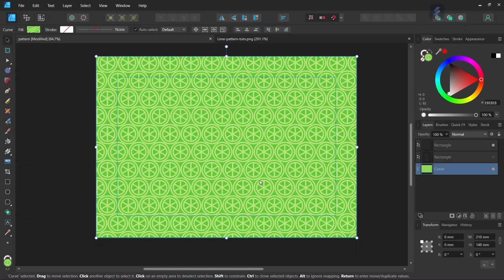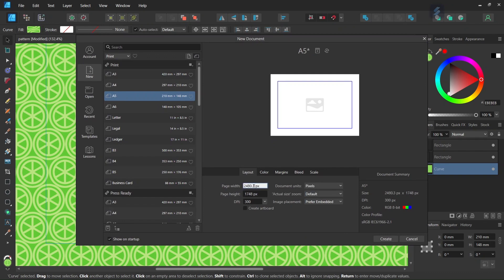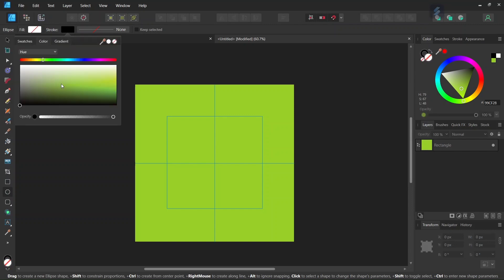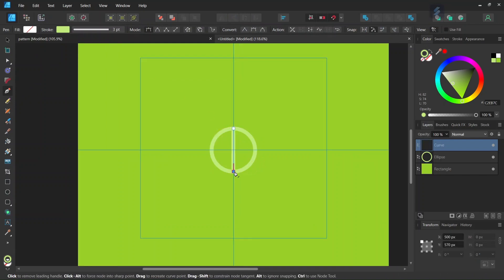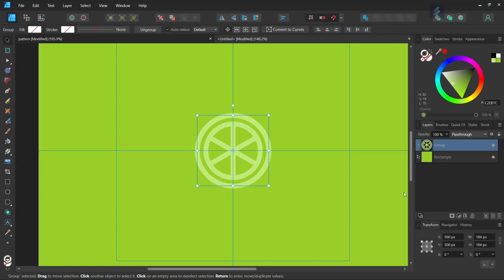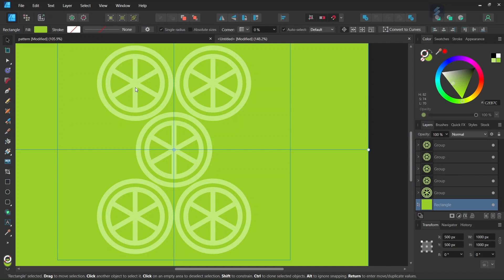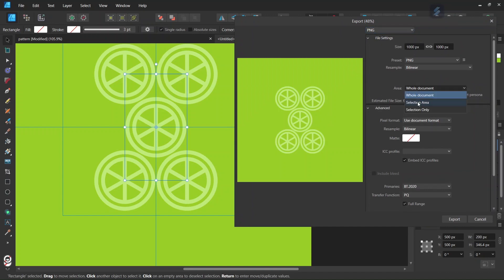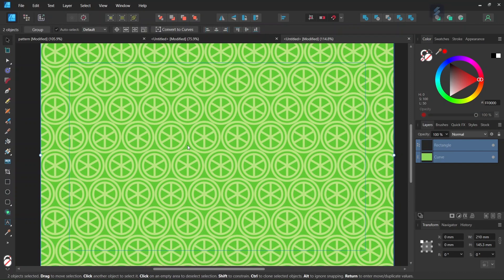How to Create a Lime Pattern in Affinity Designer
In this tutorial, I teach you how to create a lime pattern in Affinity Designer, using the pen, and ellipse tool, and the move/duplicate panel.

TIMESTAMPS:
0:00 Intro + Pattern Basics
0:51 Setting up the Composition
1:16 Creating the Green Background
1:39 Drawing the First Lime
3:45 Duplicating the Lime
4:36 Delineating the Core Pattern (Tile)
5:21 Exporting the Core Pattern (Tile)
5:50 Doing a Pattern Fill
6:28 Outro